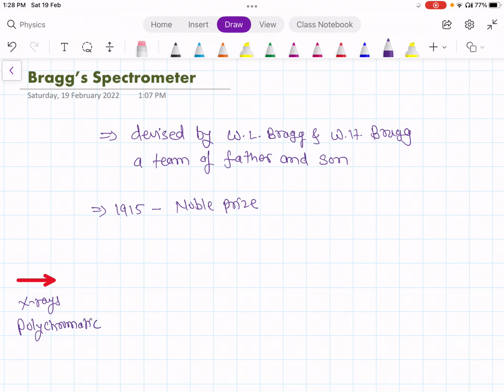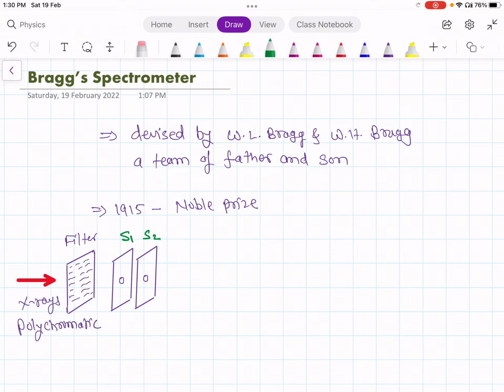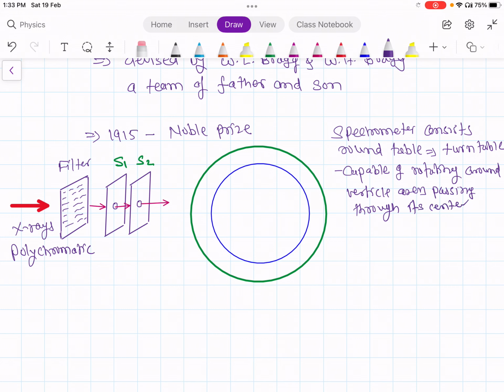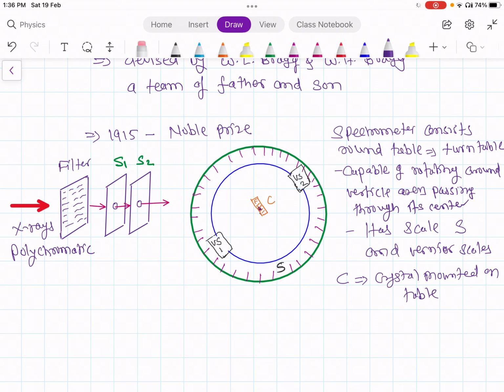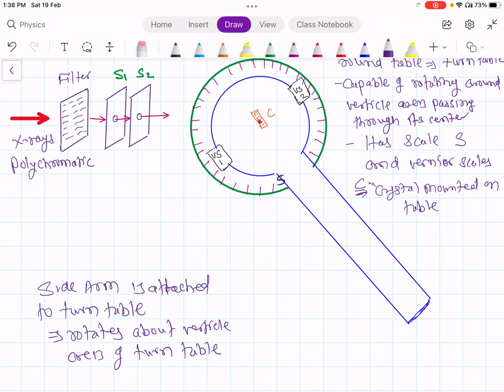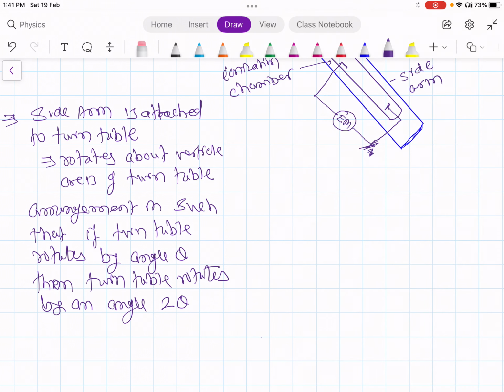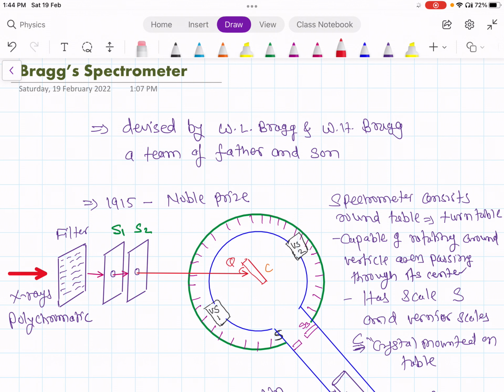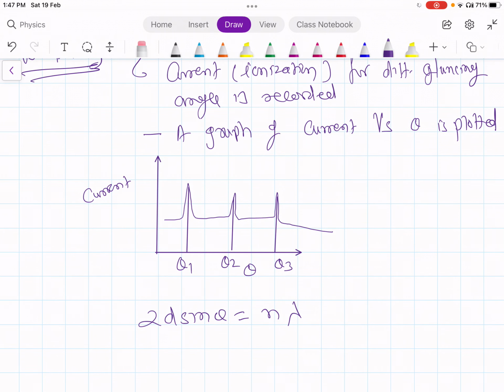1 Crystal Structure 1.26 Bragg's Spectrometer